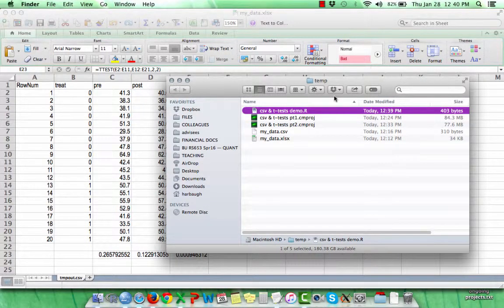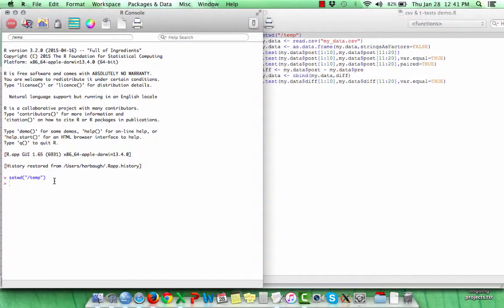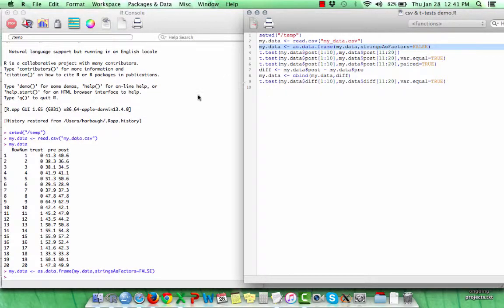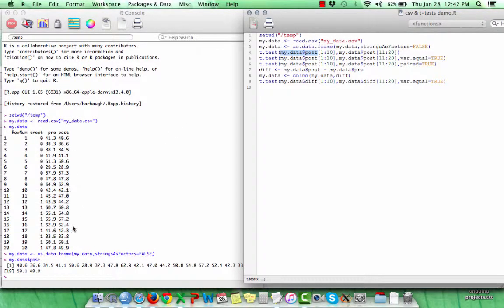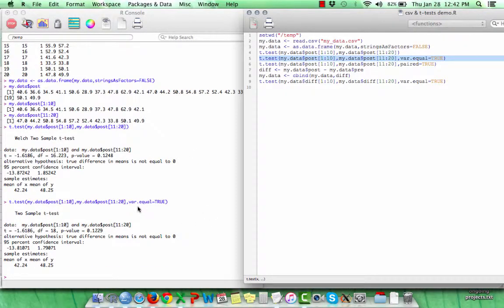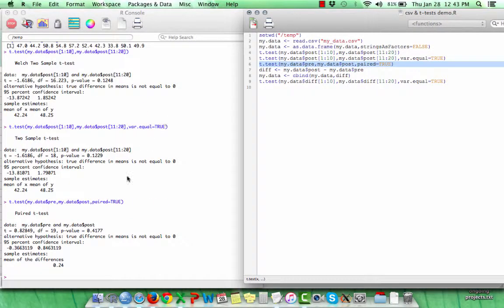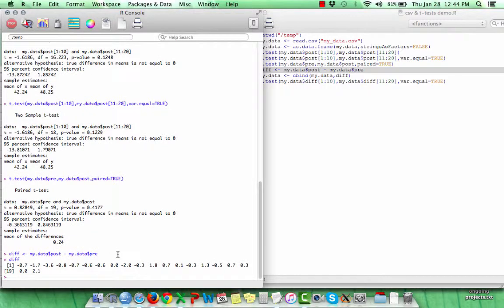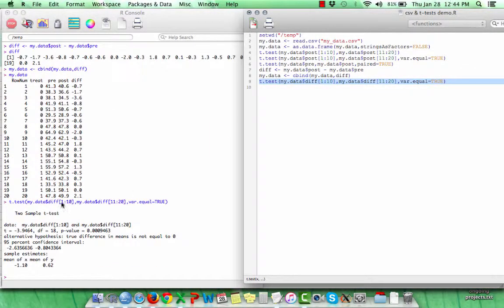csv & t-tests pt3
Introducing the *.csv file format and review of t-tests in different software packages.